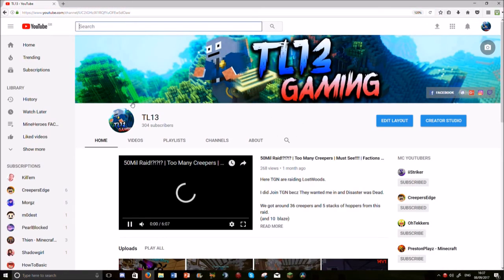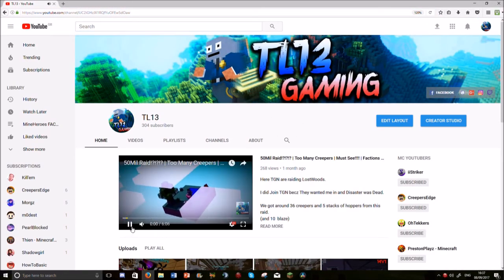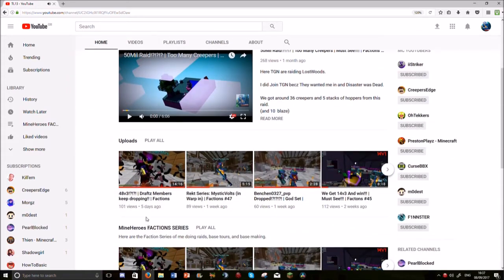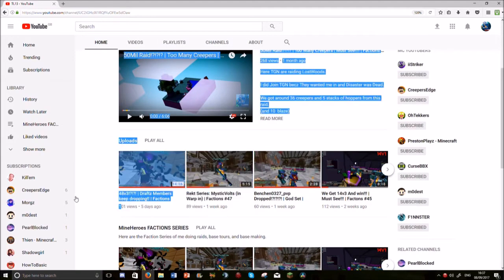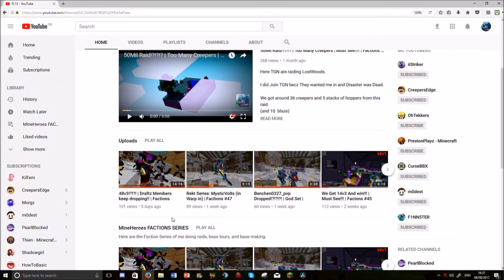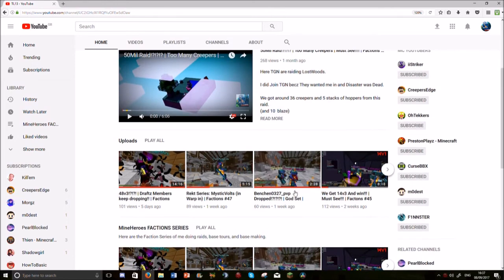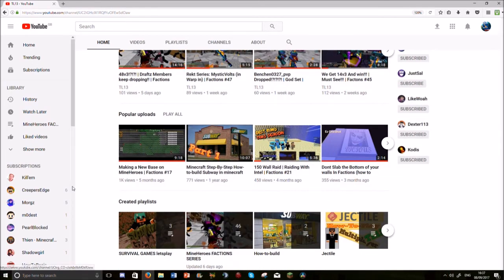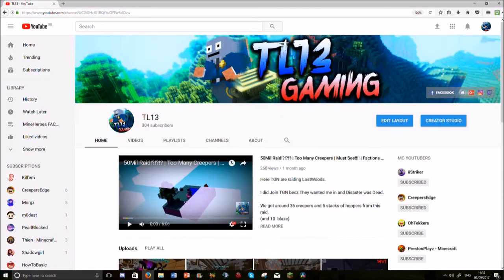Do u want to see GTA 5 video's? (comment if u do)